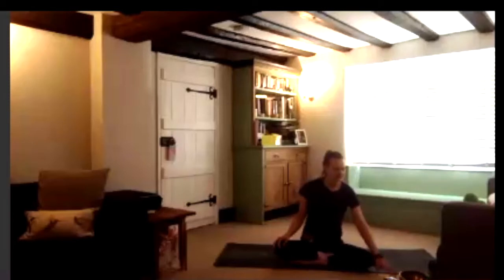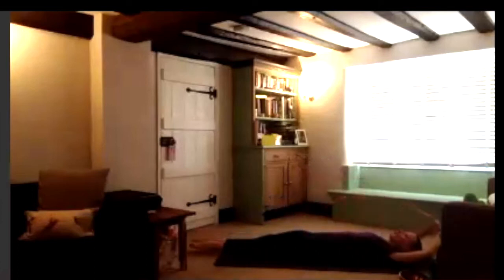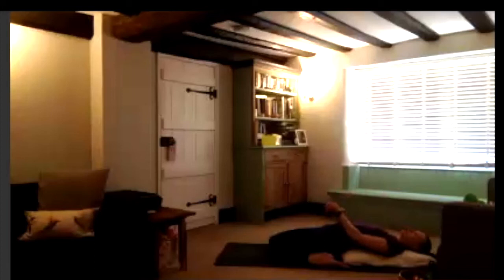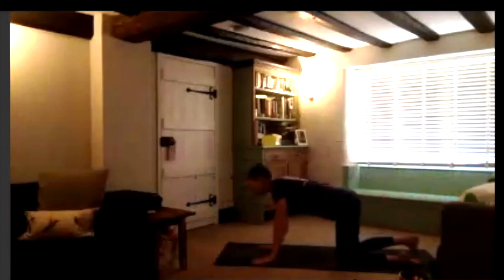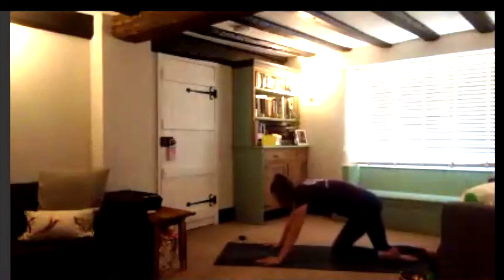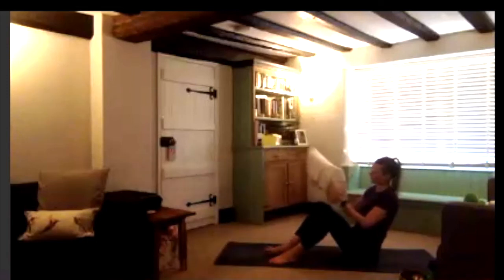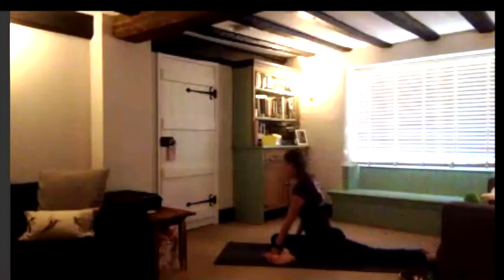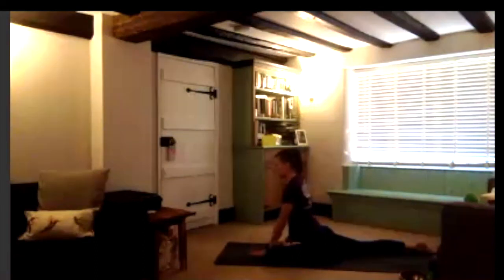Yoga with Gretchen Online Edition Video 6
During COVID-19 (coronavirus), enjoy doing something good for your mind and body. This yin yoga practice with Gretchen will leave you feeling relaxed and stretched.